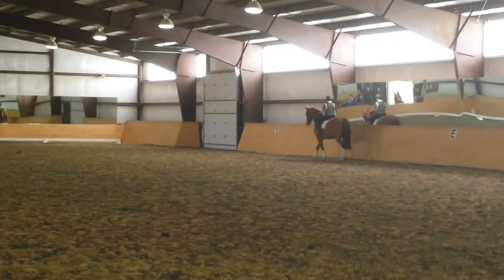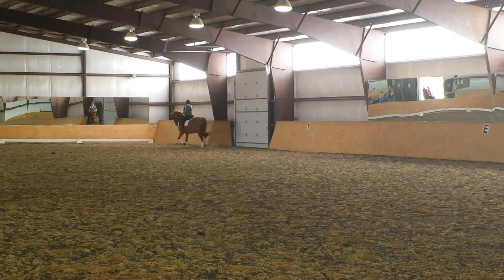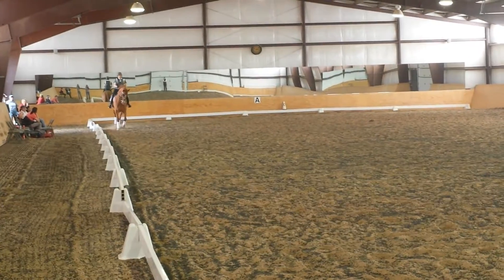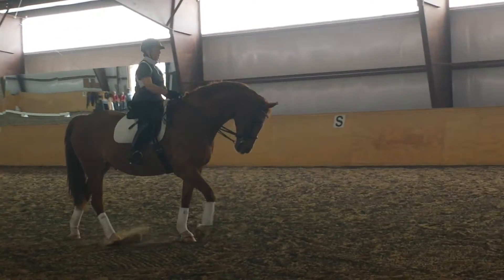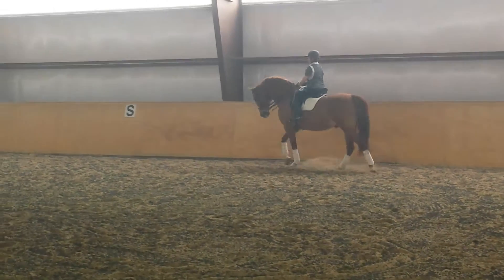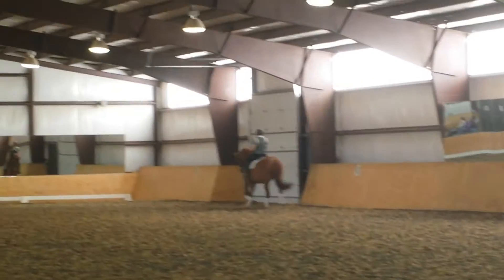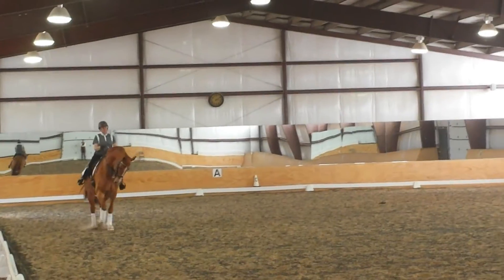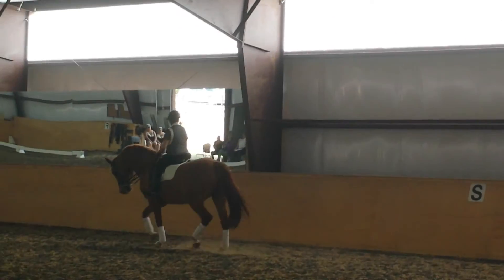Jan clinic 5